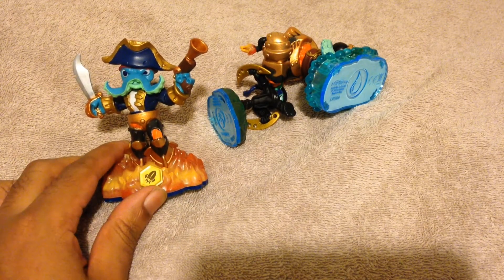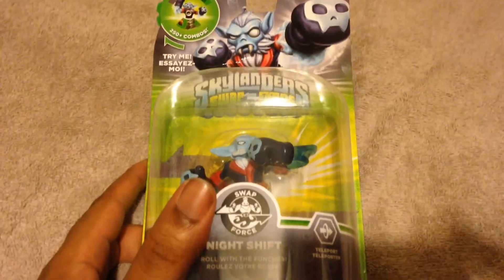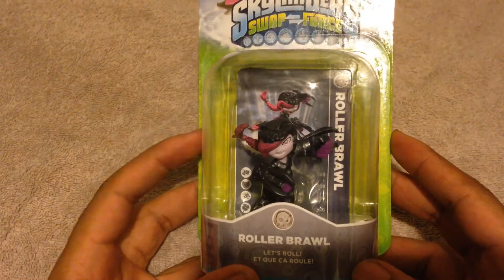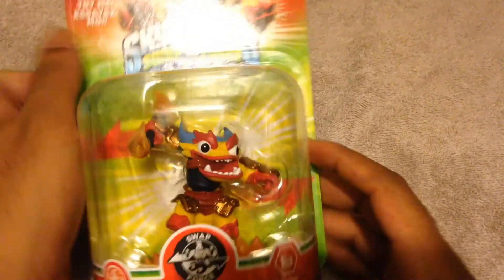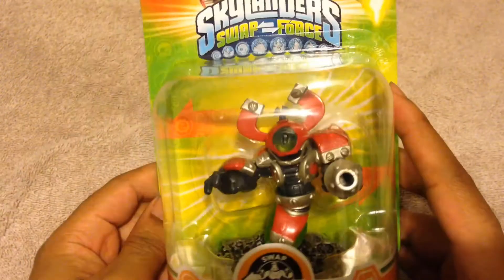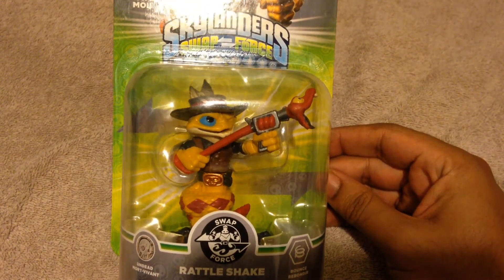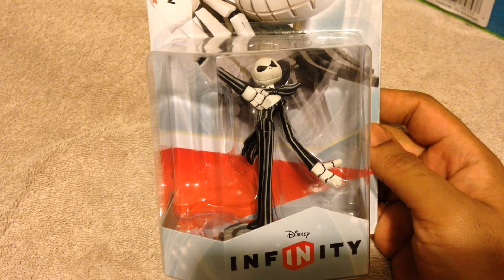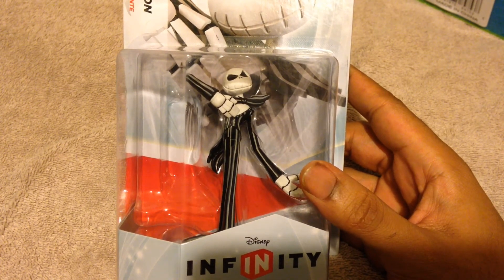Skylanders SWAP Force Character Pickups